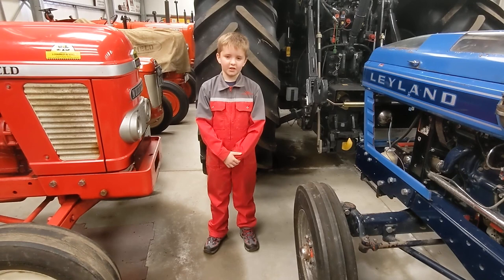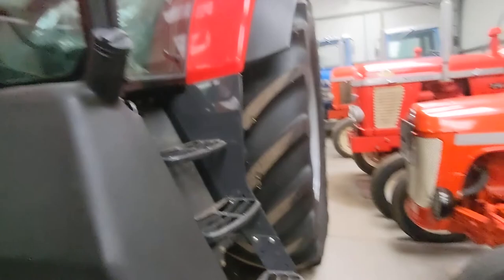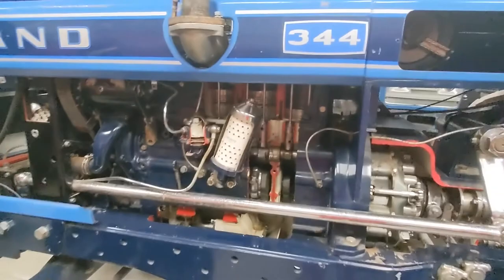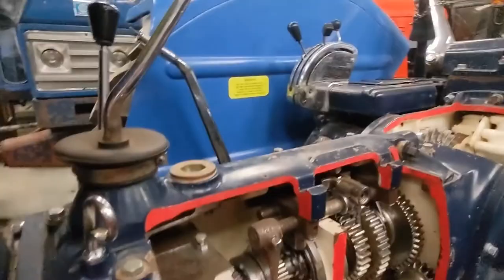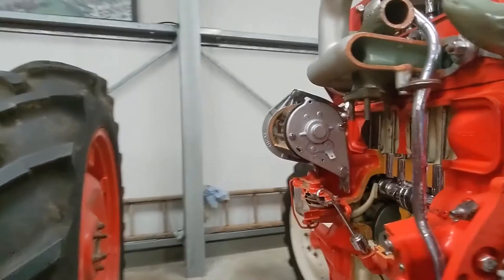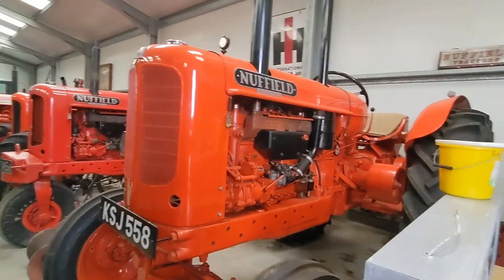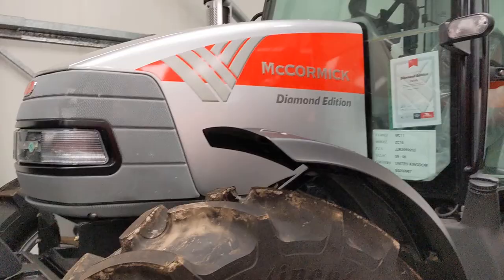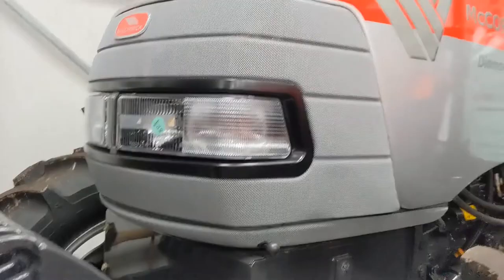Welcome to Zach's tractors! Visit To Charnley's Tractor Museum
In this video, I have a look around J.Charnley and Sons, a McCormick, Leyland, Marshall & Nuffield dealership. Thank you very much to Charnleys for letting us in. Here is their web and channel @jcharnleysons1714